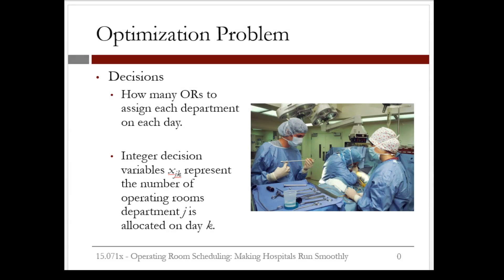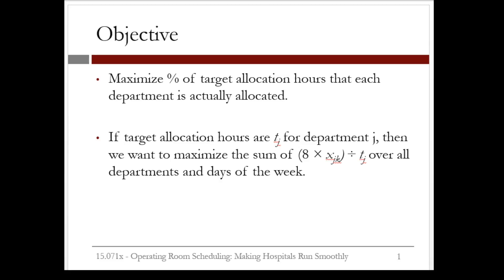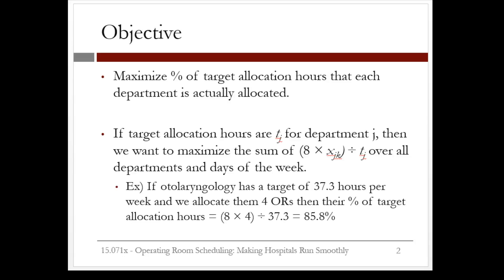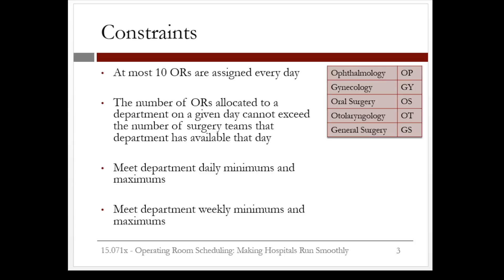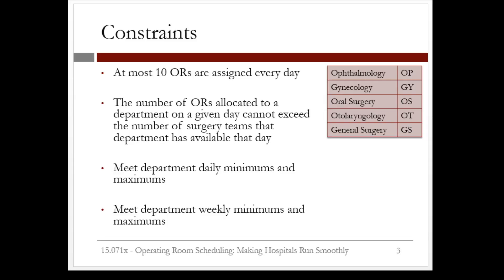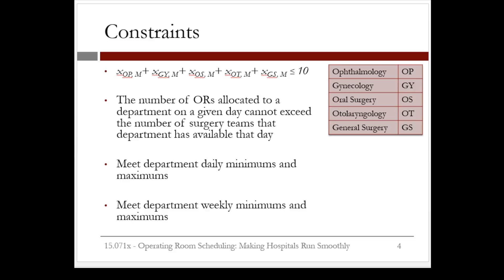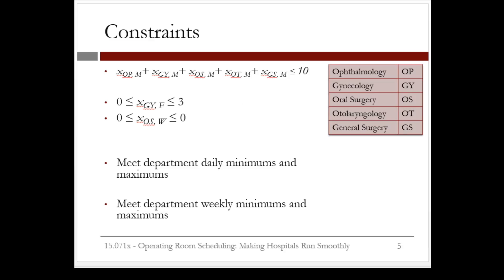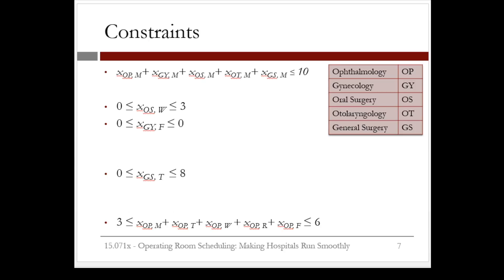9.4.3 R9. Operating Room Scheduling - Video 2: An Optimization Model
Instructor: Angie King

How to design the optimization problem for a hospital operating room manager.